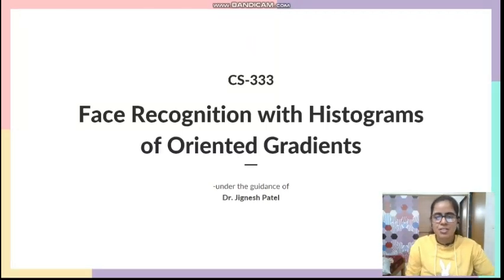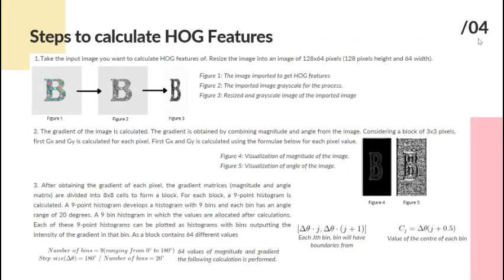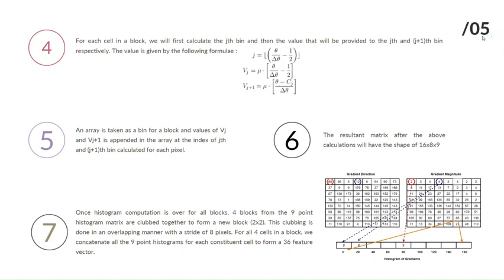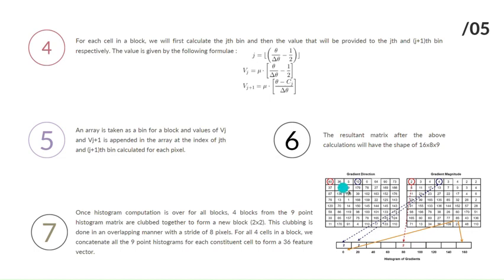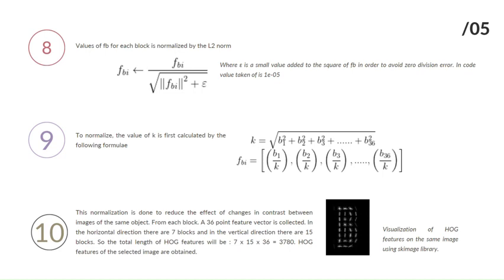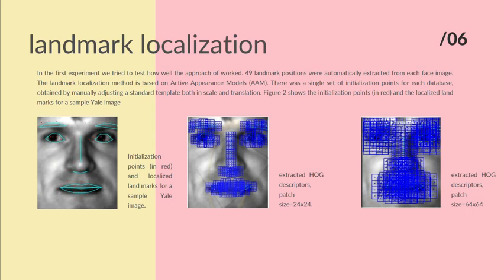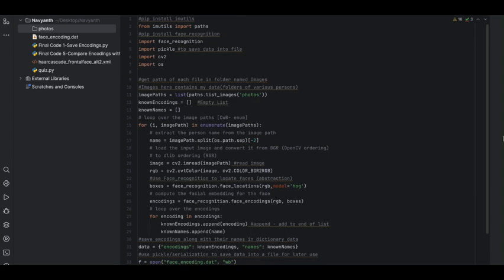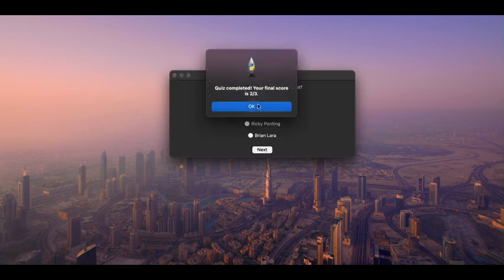Face Recognition with Histograms of Oriented Gradients